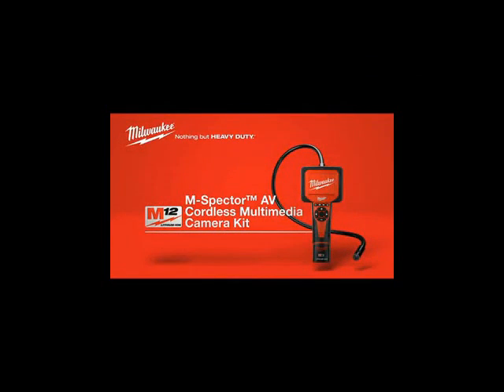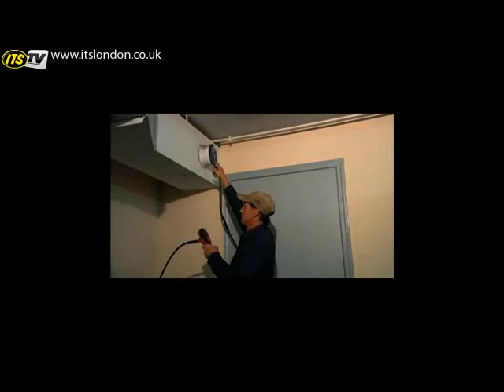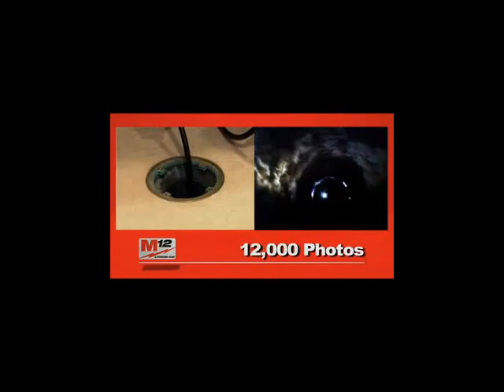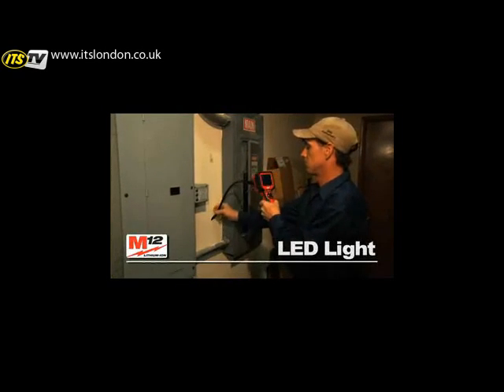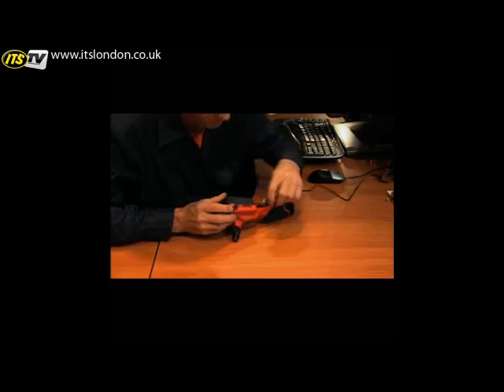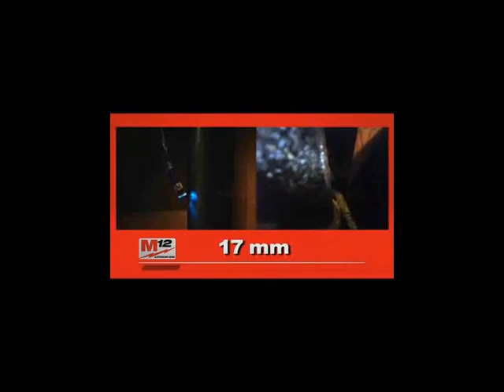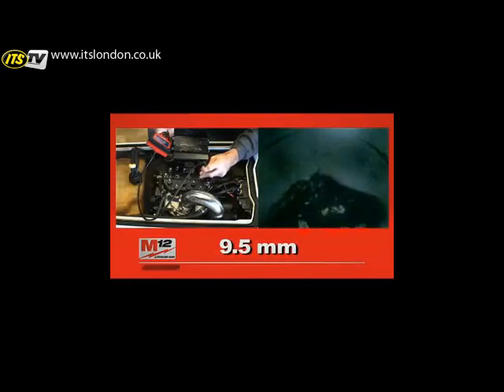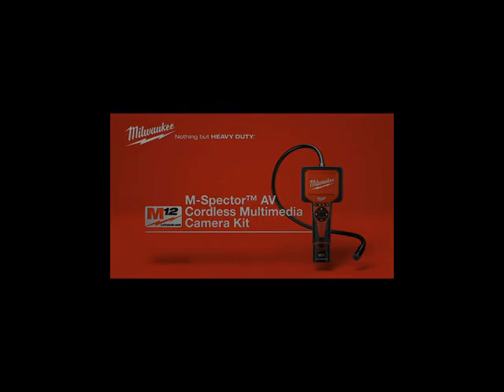ITSTV - Milwaukee C12IC 12V Lithium-ion Inspection Camera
- The Milwaukee C12IC Inspection Camera delivers high resolution picture quality where the access would not normally be possible.
Featuring a 60mm/2.4" high resolution colour LCD display, small camera head for easy access and long cable length for versitility.
Digital zoom (up to 200%)
Ergonomic in-line handle and controls means the C12IC can be operated with one hand.
The C12IC comes complete with 1 x 1.5Ah Li-ion battery, superior to their NiMH counterparts. No memory effect allows them to be charged whenever you like, lightweight at up to 40% of a simillar sized NiCD or NiMH battery. Plus they do not bleed their charge when unused.
1 x 1.5Ah Li-ion Battery, 30 minute charger, Carry case